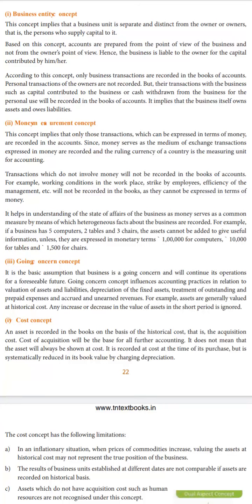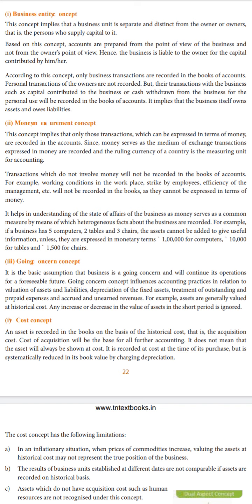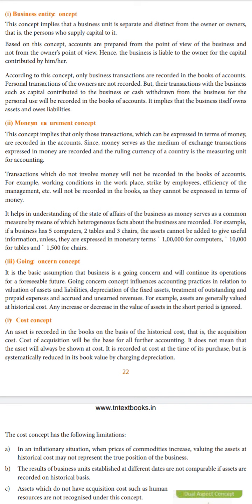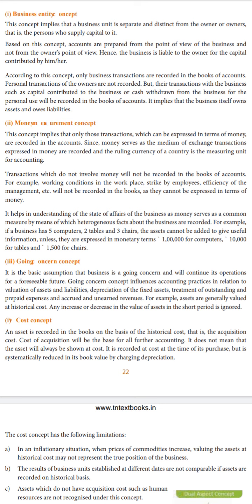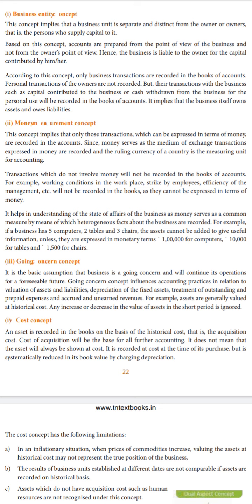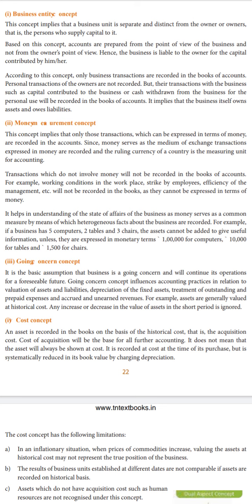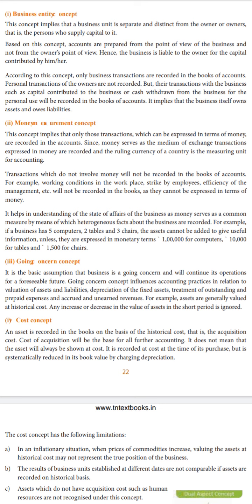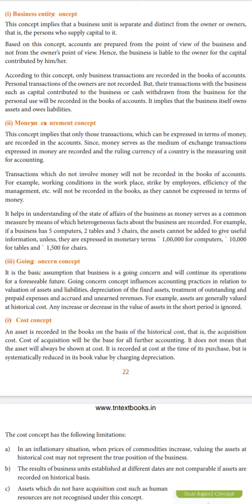Std 11 : Chapter 2 - Part 5